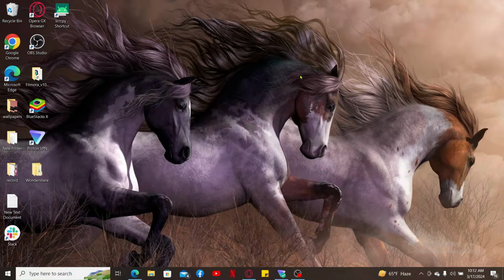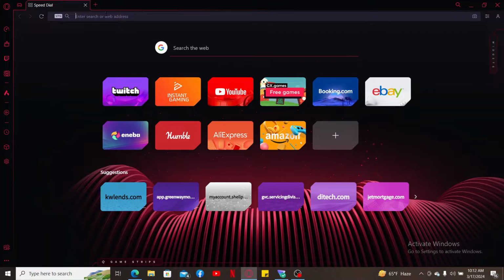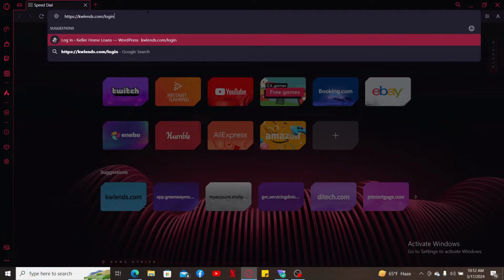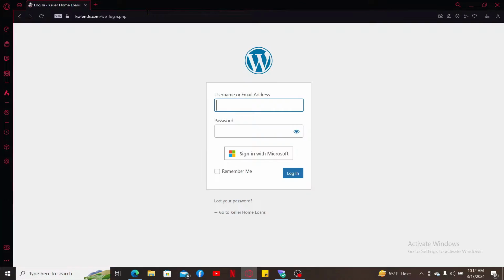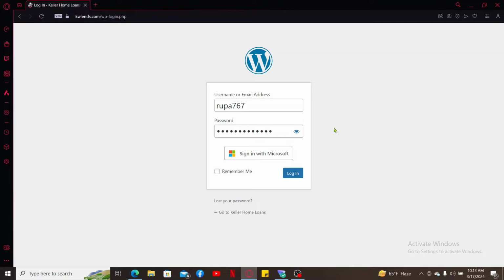Keller Mortgage Login: How to Login Keller Mortgage Account Online 2024?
This video will walk you through the process of logging in and show you exactly where to find the information you need.  Whether you're checking your loan details, making a payment, or just staying up-to-date, Keller Mortgage makes it simple and convenient. So sit back, relax, and let this video guide you through the login process!